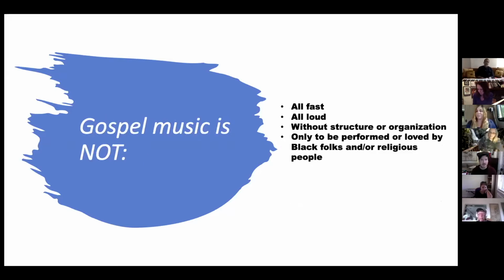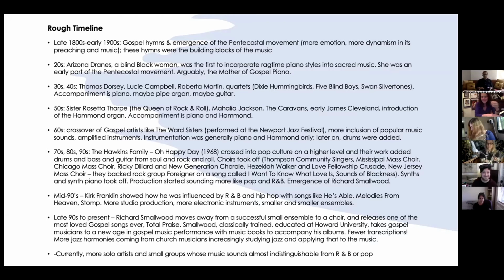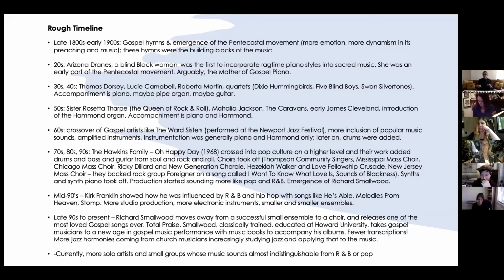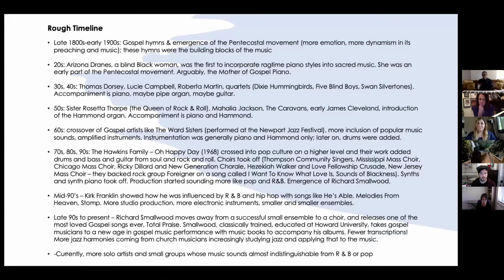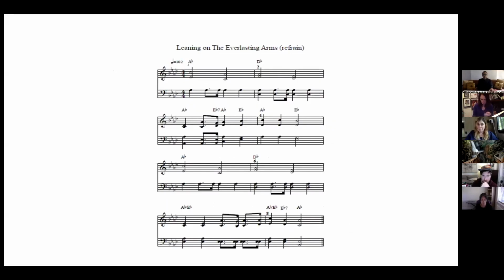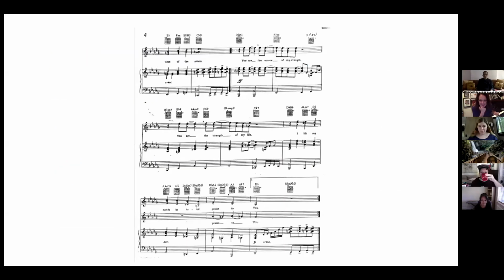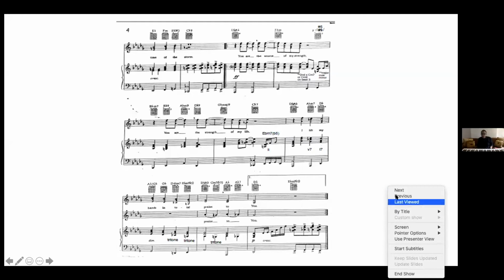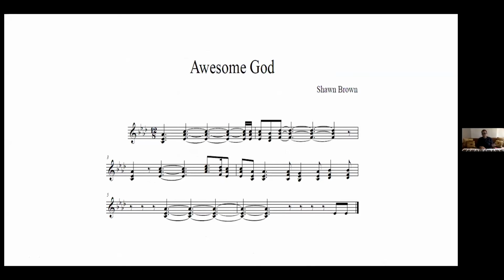Getting Your Gospel Groove On: Playing Gospel (with Dionne McClain-Freeney)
Theatrical Music Director, Composer, and Church Musician Dionne McClain-Freeney will talk about how to play piano in a gospel style.

This is a video replay from Maestra's Virtual Technical Workshop Series
One topic, one hour: every Tuesday and Thursday. Open to all genders, all skill-sets, all levels of expertise. Come be part of a community of virtual learners hoping to pick up a skill or two over the lunch hour.

To rent more videos like this, visit our Vimeo

If you enjoyed this video, please consider donating to support our organization